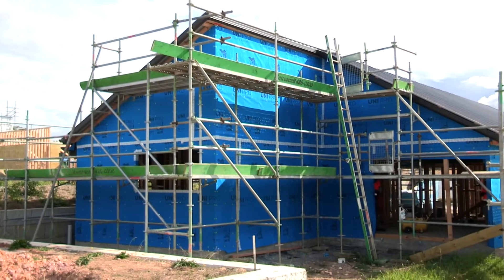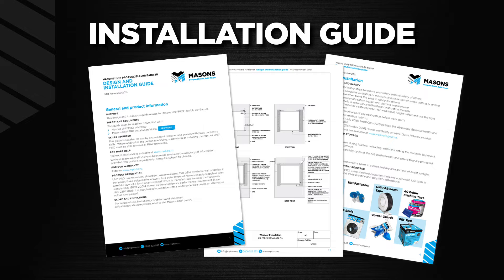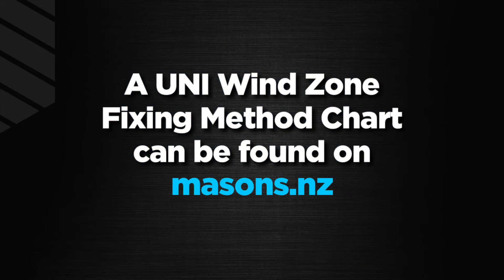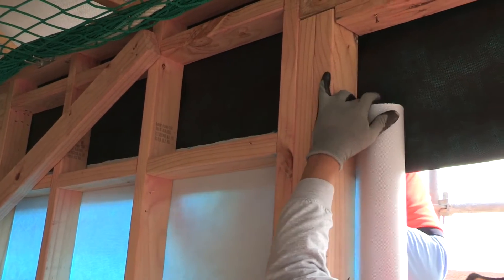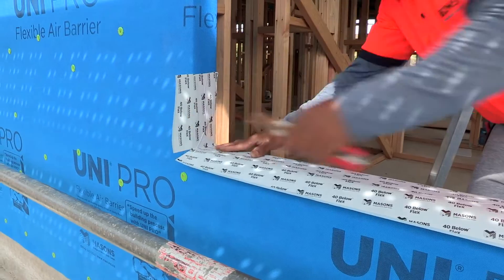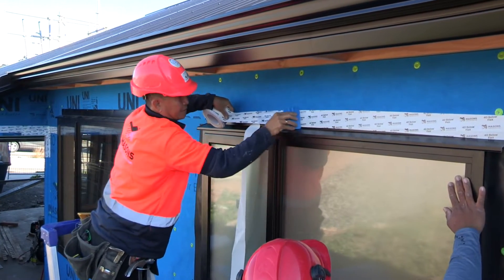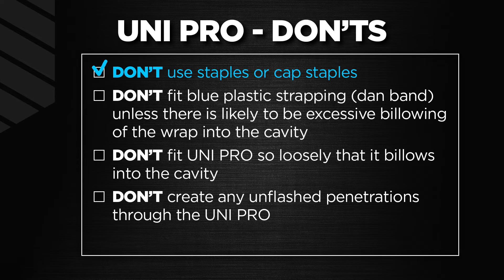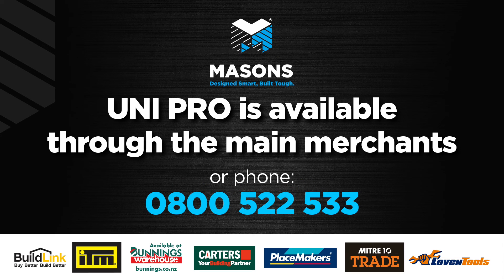Masons UNI PRO Flexible Air Barrier Installation Guide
This is the installation video for Masons UNI PRO Flexible Air Barrier.